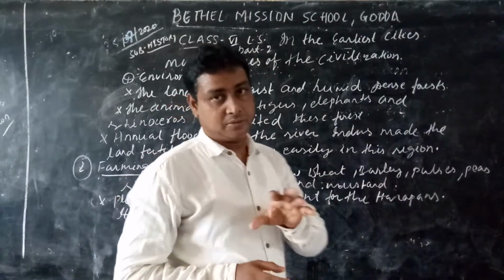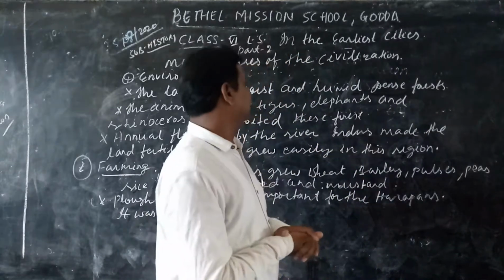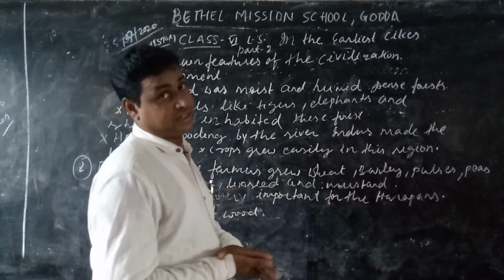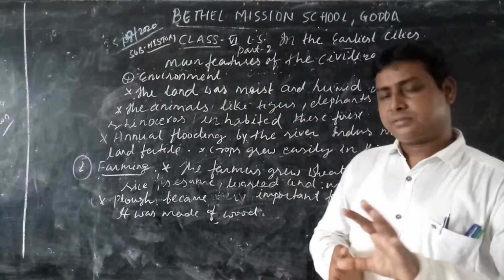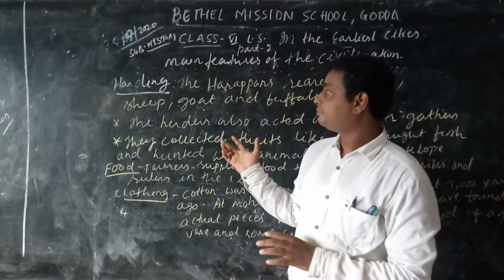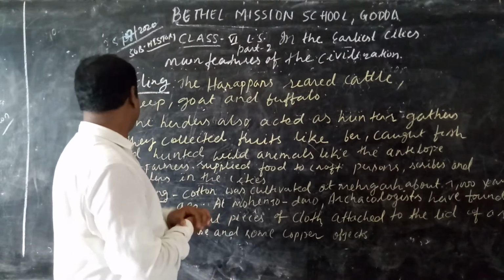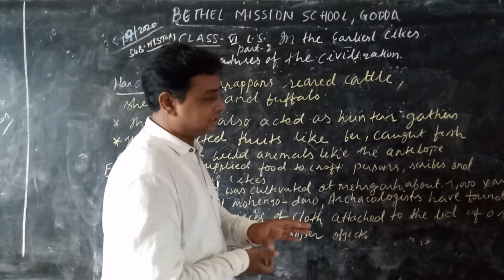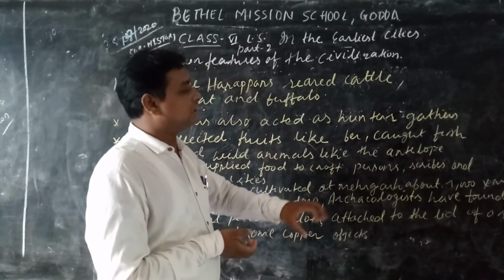class vi history L 5 part 2